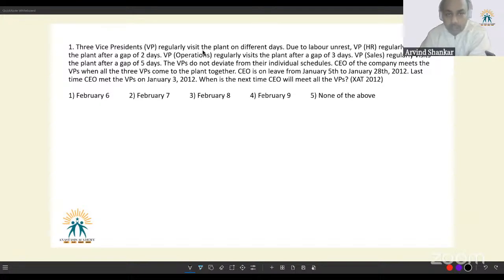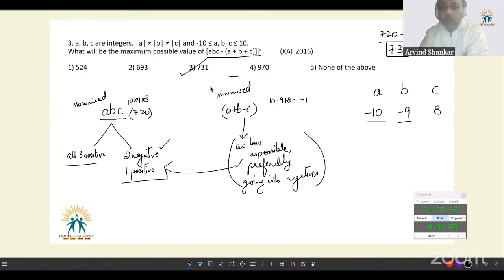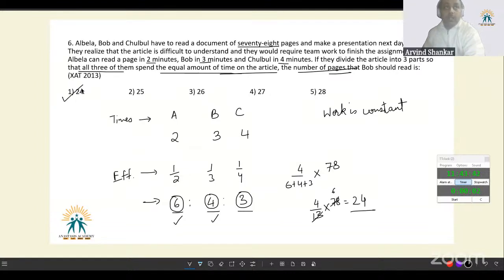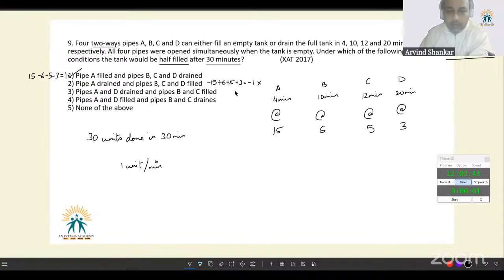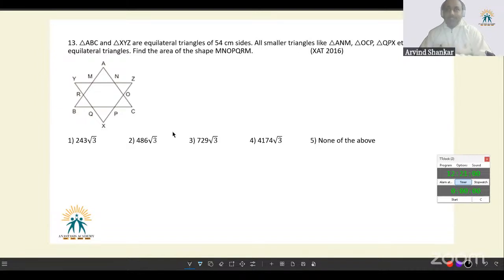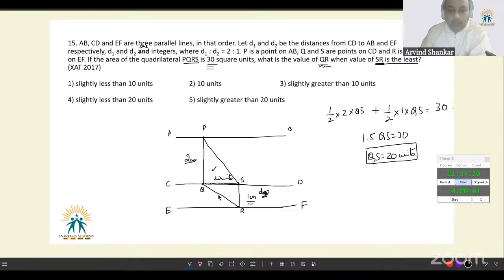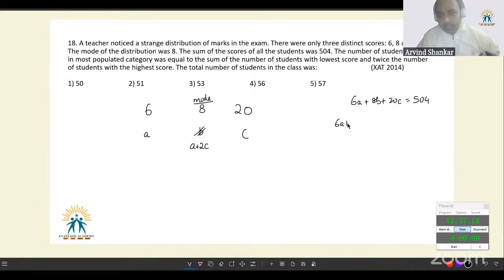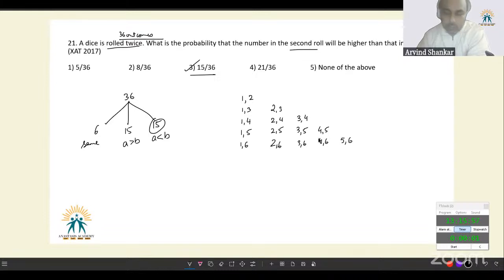XAT QA PYQ Workshop